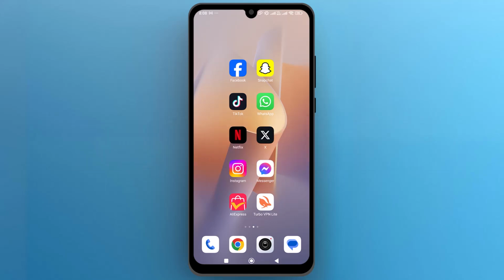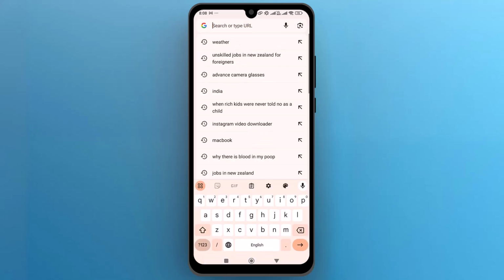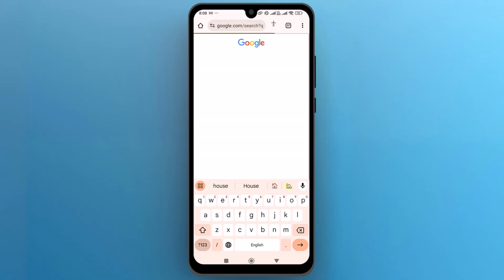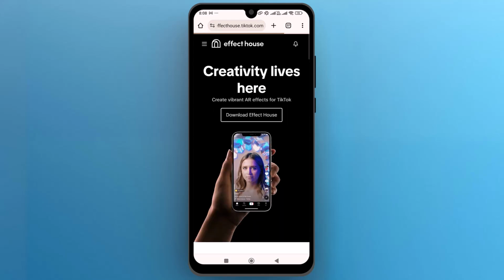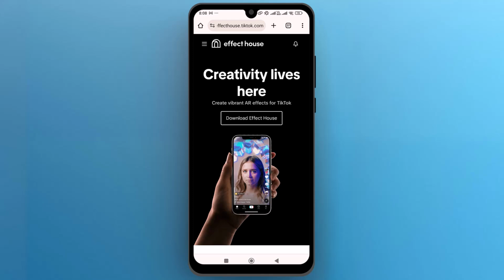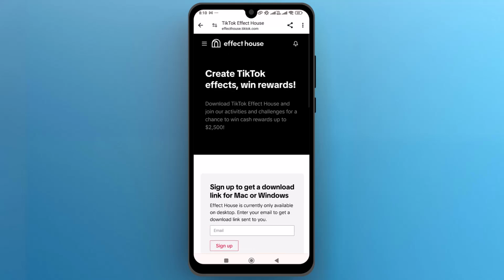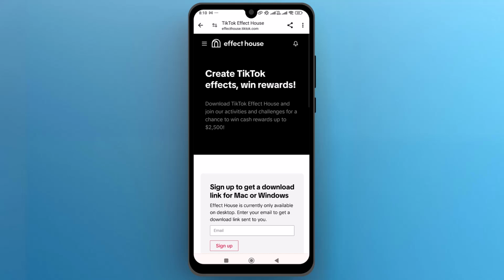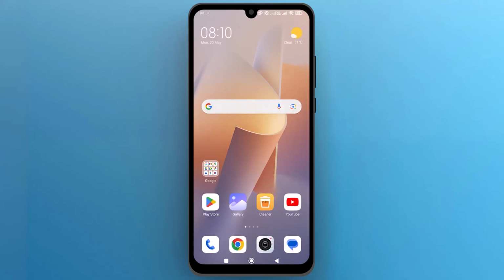How to Create Your Own Effects on TikTok (2024)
Are you ready to take your TikTok videos to the next level? Look no further! Our YouTube video is here to guide you on how to create your own effects on TikTok. With our easy-to-follow instructions, you'll learn how to add that extra spark to your videos and make them stand out from the crowd. From funky filters to mind-bending effects, we'll show you how to unleash your creativity and make your TikTok content truly unforgettable. Join us on this exciting adventure and let your imagination run wild.